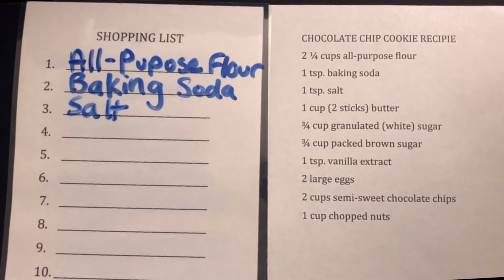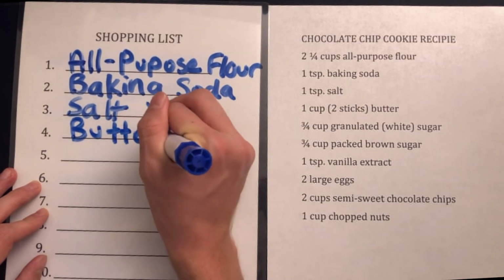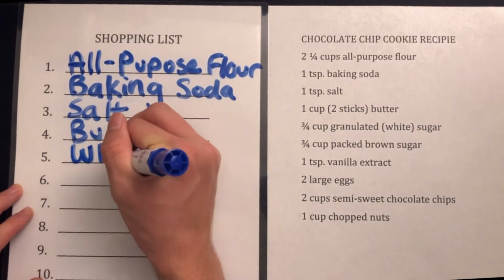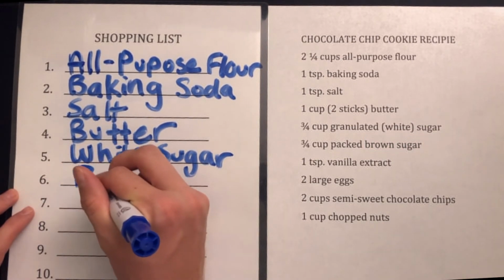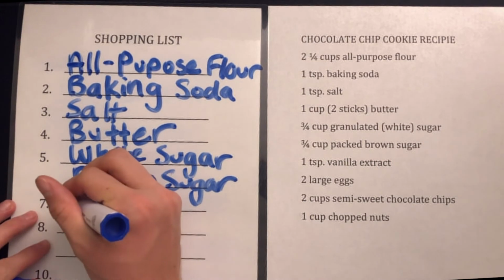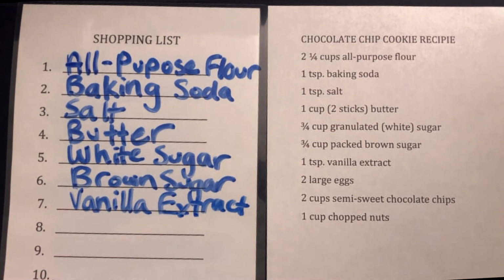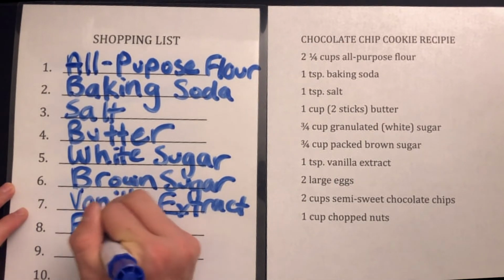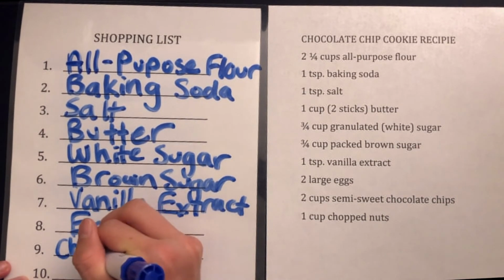Conversations with Carson: Let's Make a Shopping List.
Social Star Academy designed this video to help your child or student develop the life skill of making a shopping list from a recipe. If your child or student would like to follow along with Carson you can download the shopping list for free We hope your children and students enjoy making their shopping list. To extend their skills even further watch episode two. Carson will show your child or student how to use their shopping list at the store to buy ingredients.